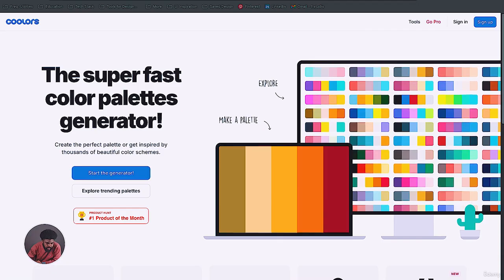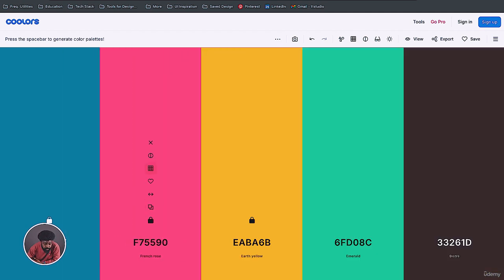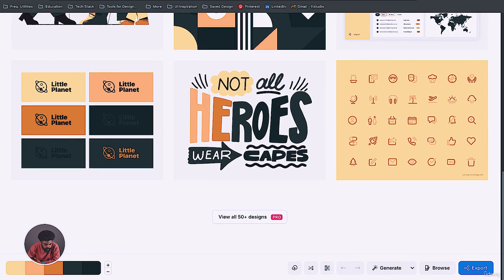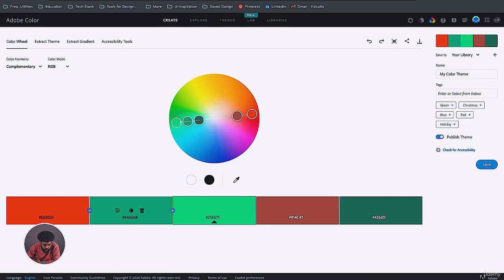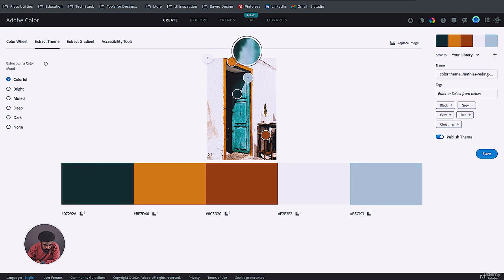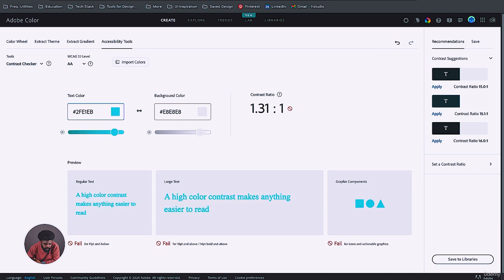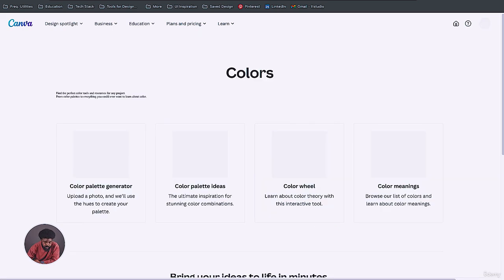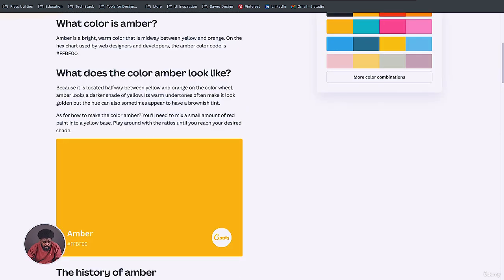3 Pairing Colors